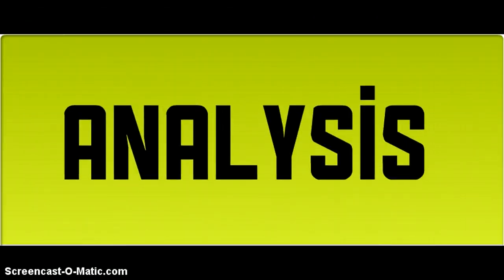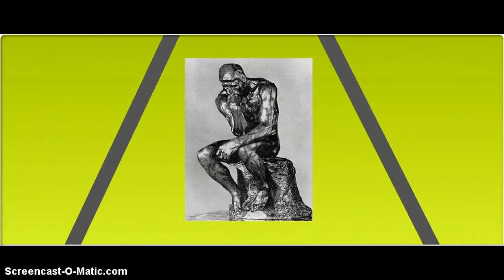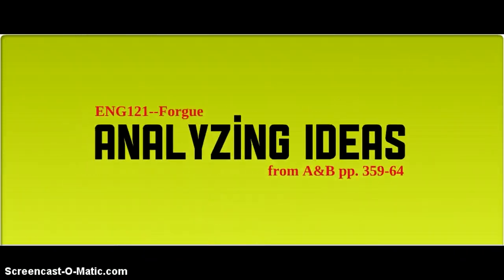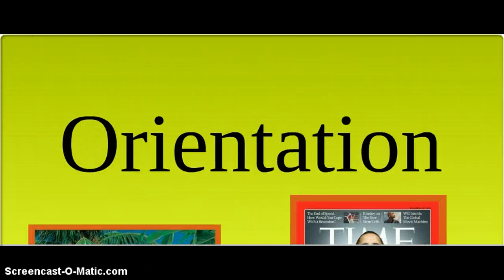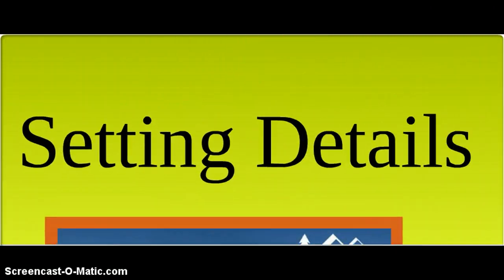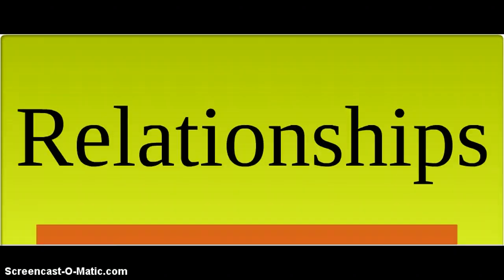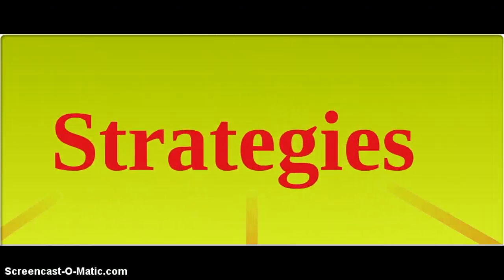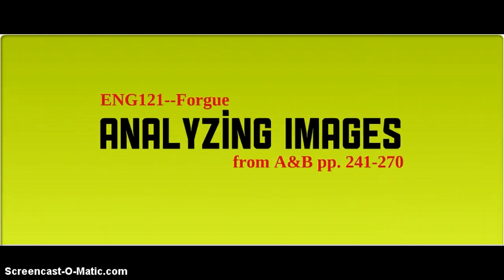ENG121: Day 9.2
Analyzing Ideas and Images